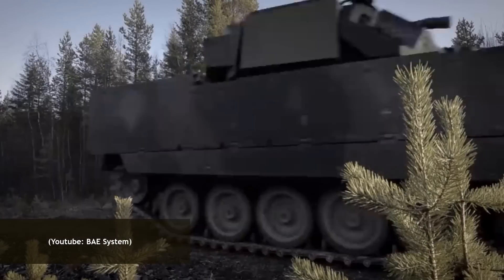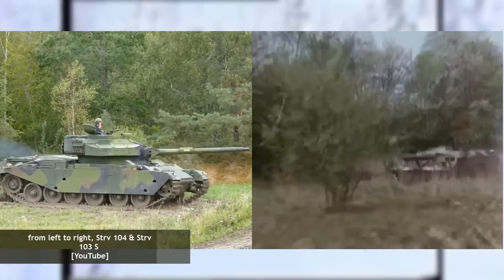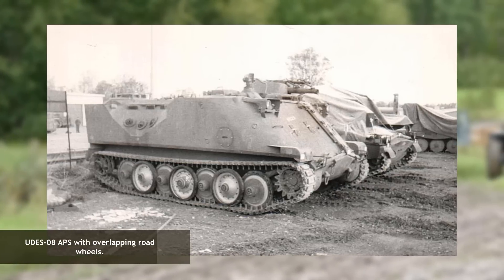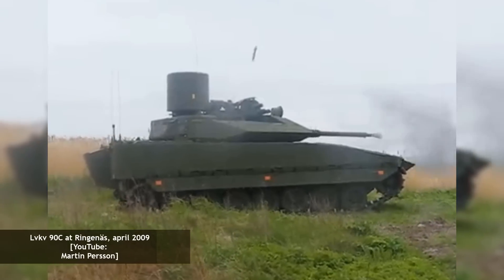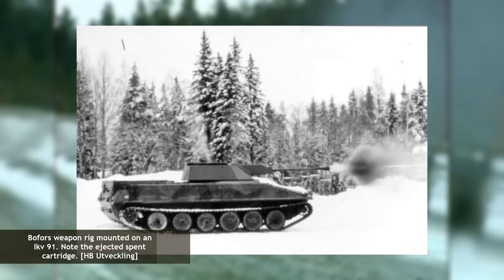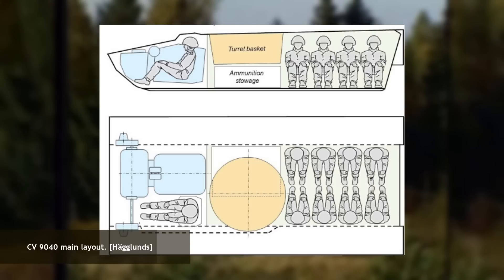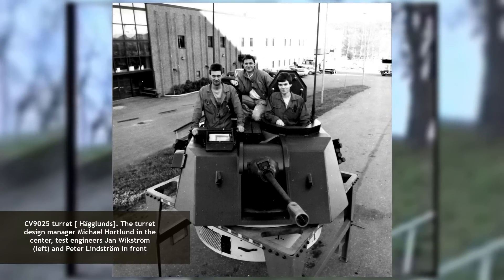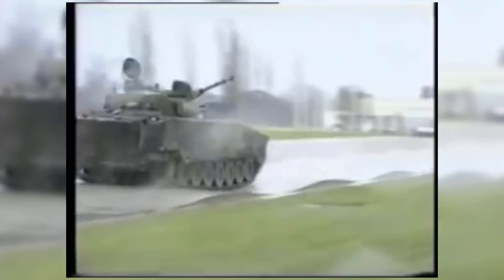Swedish Engineering at its Best | Development of the CV90 Swedish IFV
You can check out the challenge coins and all of the other cool stuff GS-JJ has to offer on their website!

The CV90 is one of the most successful IFVs in recent history from an export point of view, and its derivatives are currently operated by seven different European nations (Denmark, Estonia, Finland, The Netherlands, Norway, Switzerland and Sweden). All the export versions of the CV90 have their origin in the development of an indigenous IFV for Sweden.

Swedish Armour Historical Society SPHF: CV 90 Photo guide, 2010
Sources for further information in Swedish
Svantesson, C.-G. & Lindström, R.O.: Svenskt Pansar – 90 år av svensk
stridsfordonsutveckling, 2009

An article by Alfons Falk
Script written by Lojomon
Narrated by Sosoniaru
Edited by Khan